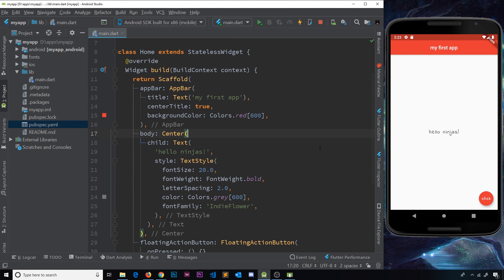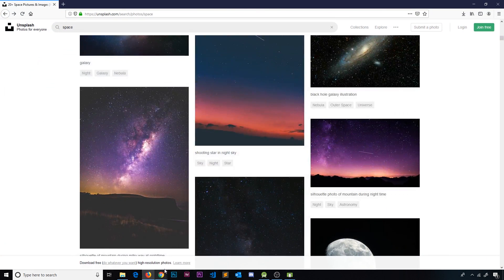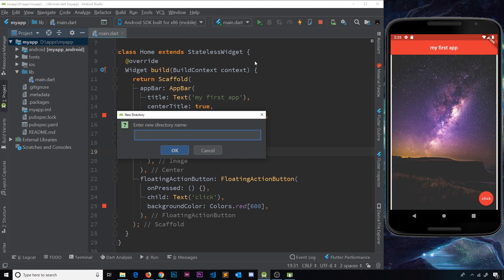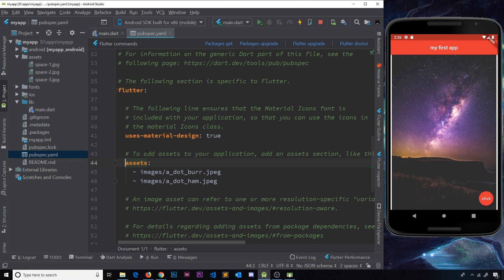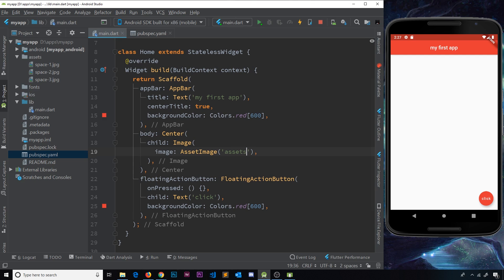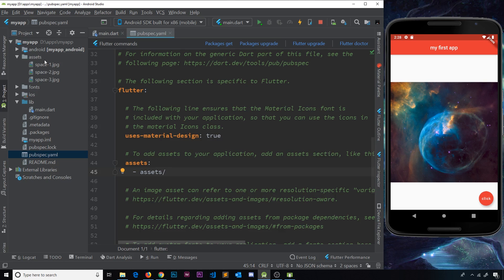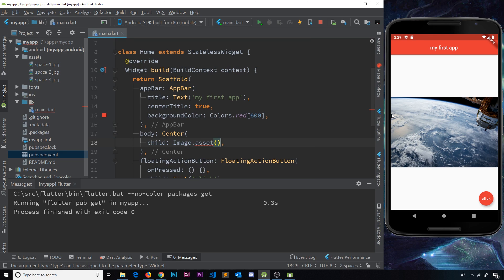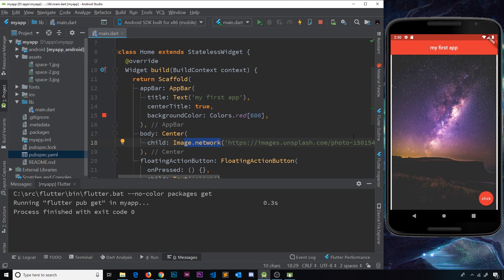Flutter Tutorial for Beginners #8 - Images & Assets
Hey ninjas, in this Flutter tutorial I'll show you how to work with images. I'll show you two types of Image widget - the network image widget and the asset image widget.

Special MASSIVE thanks to all the latest channel members :). You can join for $0.99 per month